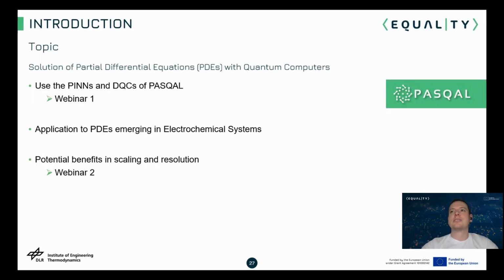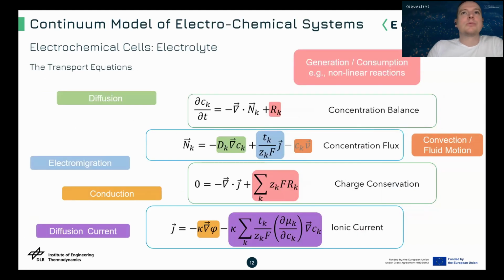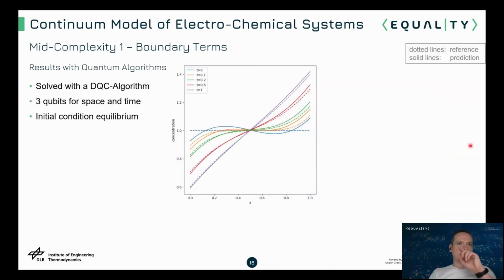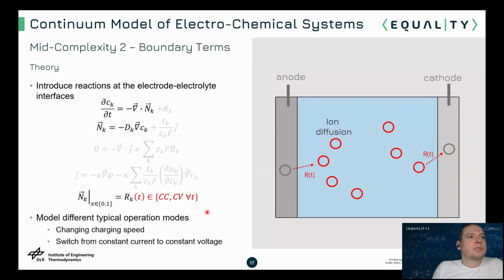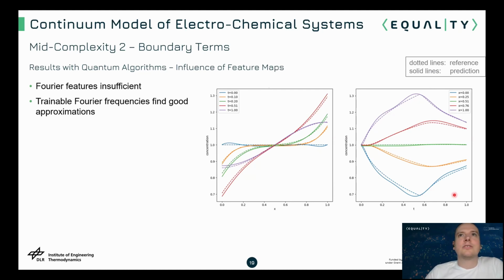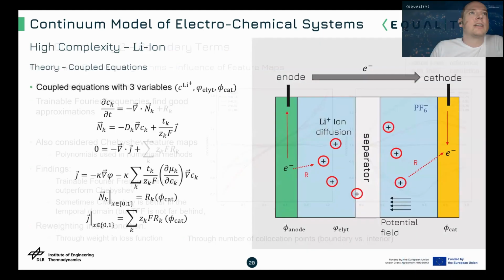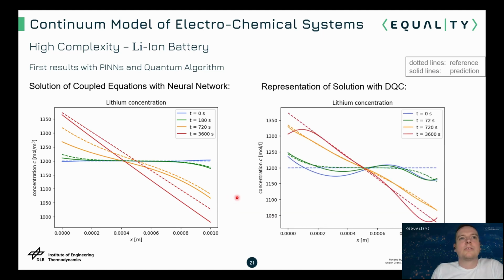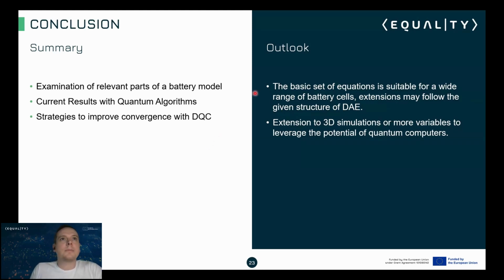Webinar 3, Session 2: Continuum Simulation of Transport in Electrochemical Systems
Continuum Simulation of Transport in Electrochemical Systems - Michael Schelling (DLR)

Abstract: We present our results on continuum modelling of transport equations for electrochemical cells. The starting point is transport by diffusion in the electrolyte, from where we add complexity in the form of boundary conditions mimicking battery charge/discharge protocols and go on to simple models of Li-based batteries. We discuss the influence of different feature maps and parameterisation on the approximation quality.

This session is part of EQUALITY's third webinar "Energy Applications of Quantum Computers", which explored quantum computing’s potential to revolutionise the energy sector by enhancing renewable energy technologies and accelerating the discovery of new materials for energy storage and conversion.